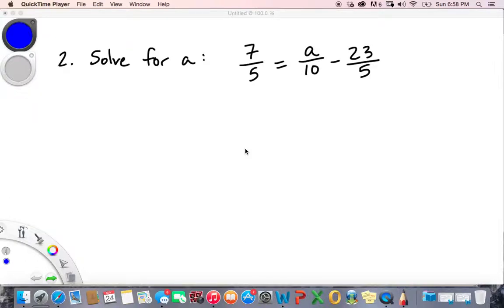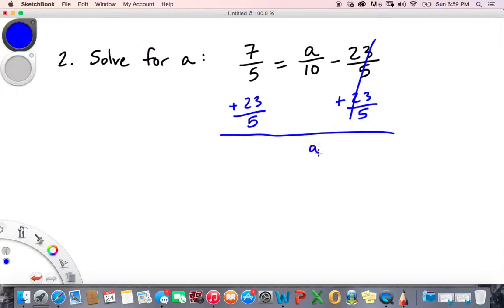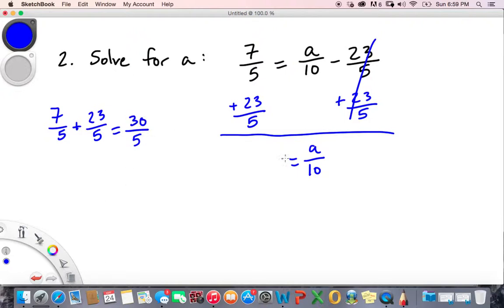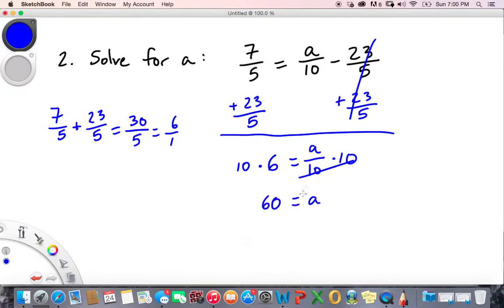Unit 1 (Equations & Inequalities) - Problem 2